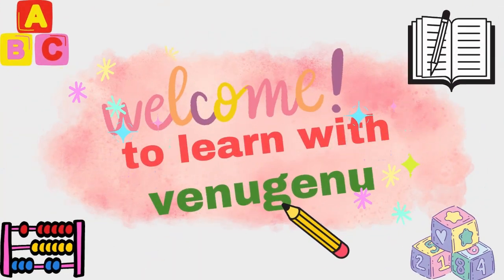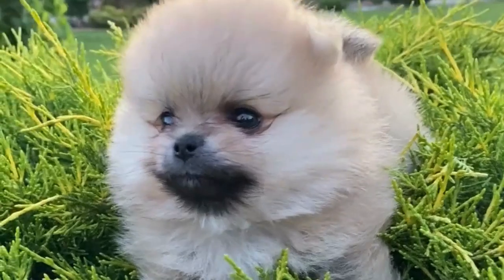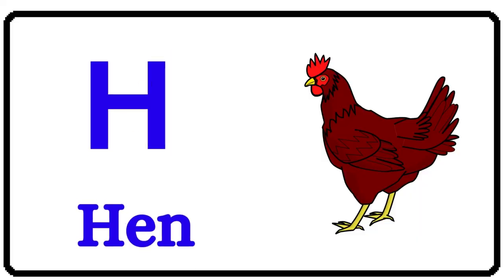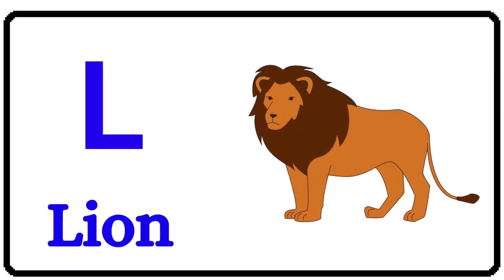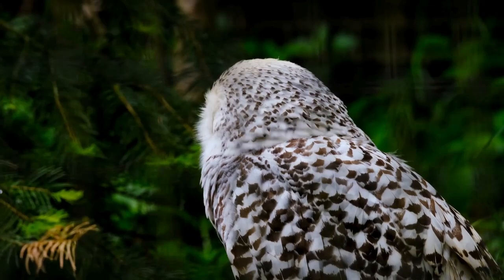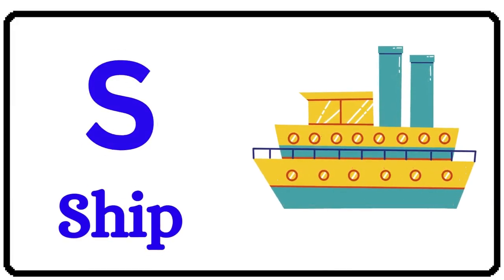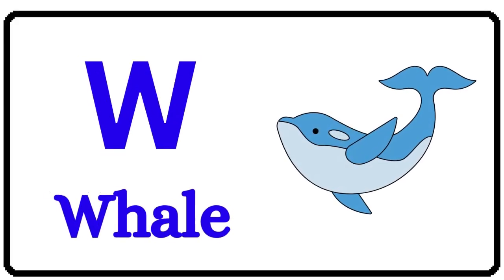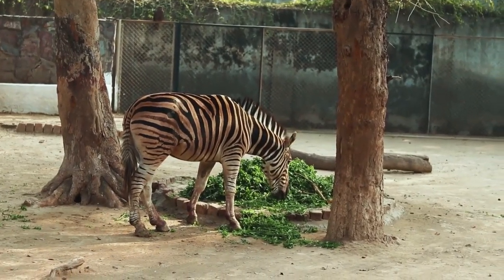ABC Phonic Song | Letter Sounds | ABC Phonics Sounds | A for Apple | ABCD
B for butterfly
i for insect
J for jelly
x for Xylo phone
Hello Everyone,

This channel is about kids education.
Here I will share riddle, quiz, and many more information for Kids education video.